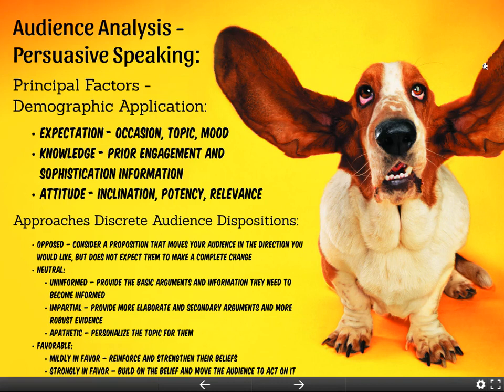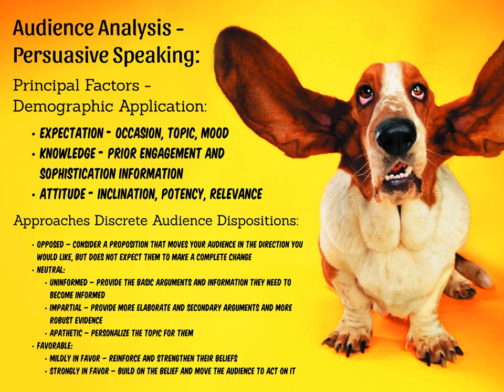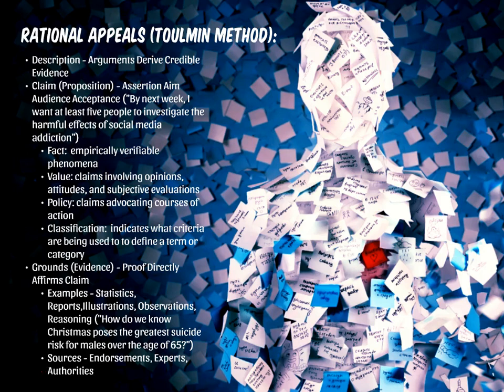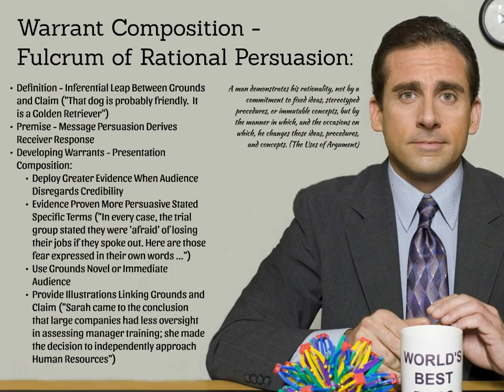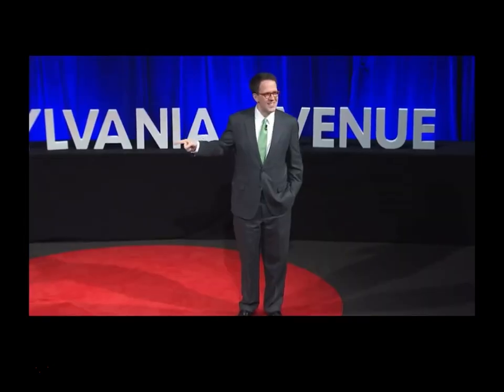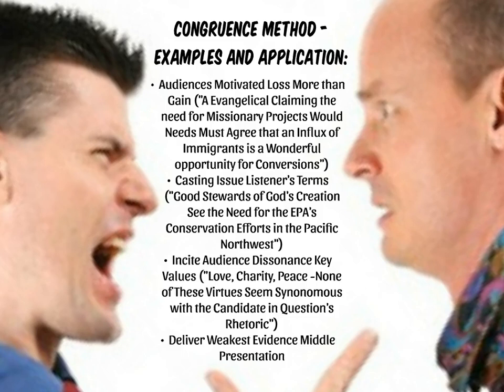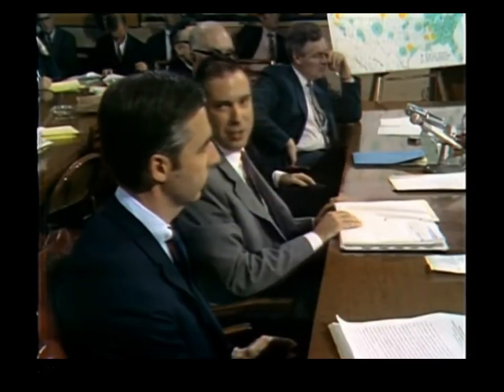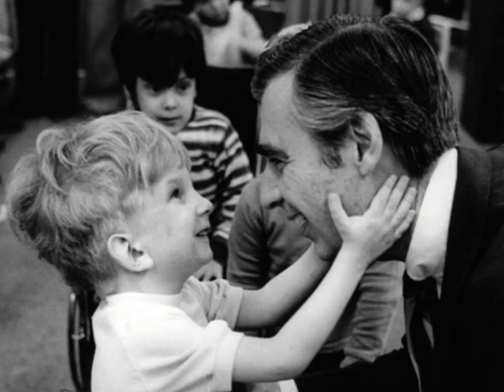Module 52 MCOM Online Lecture